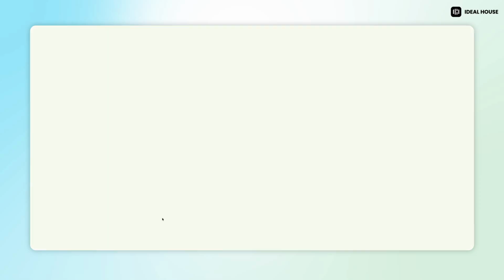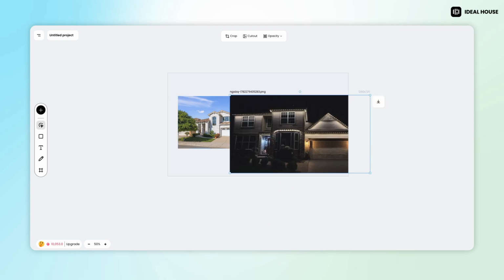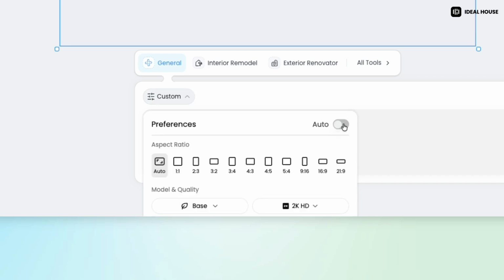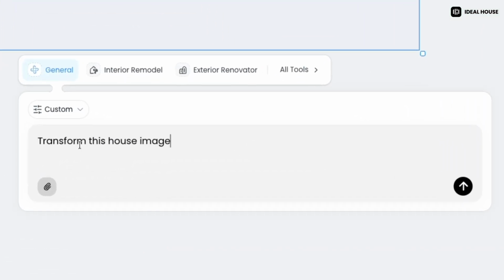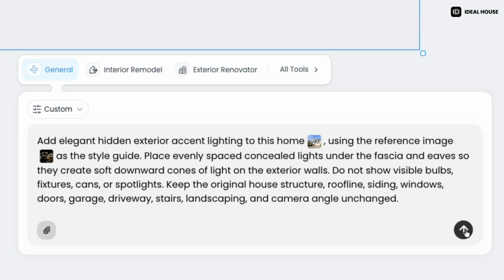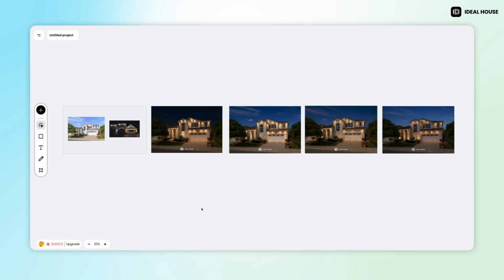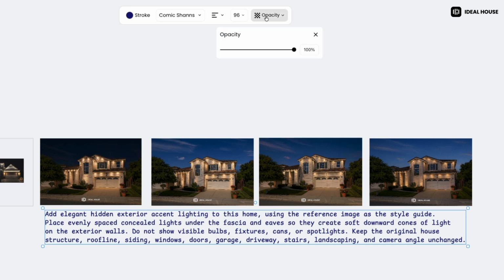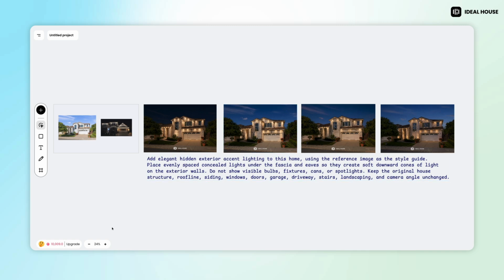How to Visualize Exterior House Lighting Before Installation | Ideal House AI Tutorial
Learn how to use Ideal House's board/canvas workspace to preview exterior house lighting before any fixtures are installed.

In this tutorial, you'll see how to:

- Add a daytime exterior house photo to a new board
- Place a lighting reference image in the same frame
- Use the General tool and Custom settings for a lighting visualization
- Choose model quality and output resolution for review or presentation
- Write prompts that preserve the house structure while changing the lighting mood
- Compare multiple night-time exterior lighting concepts side by side
- Export the result for client reviews, contractor discussions, or homeowner decisions

This workflow is useful for lighting service providers, landscape lighting contractors, designers, realtors, and homeowners who want to preview curb appeal, roofline lighting, eave lighting, wall washing, pathway lights, or a full evening exterior look before installation.

Copy the prompts from the video:

Quick prompt:
Transform this house image into the lighting like in this reference. Do not change the original house structure.

Detailed lighting prompt:
Add elegant hidden exterior accent lighting to this home, using the reference image as the style guide. Place evenly spaced concealed lights under the fascia and eaves so they create soft downward cones of light on the exterior walls. Do not show visible bulbs, fixtures, cans, or spotlights. Keep the original house structure, roofline, siding, windows, doors, garage, driveway, stairs, landscaping, and camera angle unchanged.

✨IDEAL HOUSE TOOLS SHORTCUTS

✨ IDEAL HOUSE BUSINESS & RESOURCE SHORTCUTS

— Explore Ideal House Resources for AI Home Design, Renovation & Visual Marketing